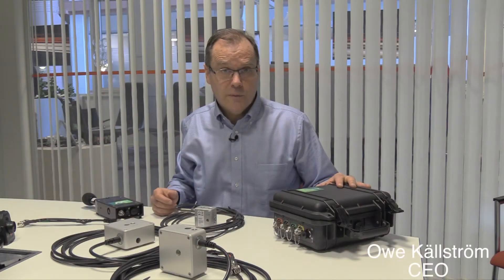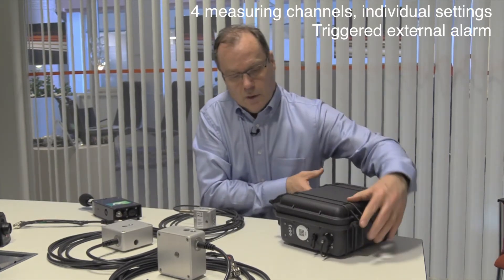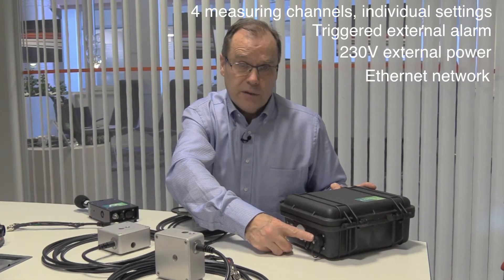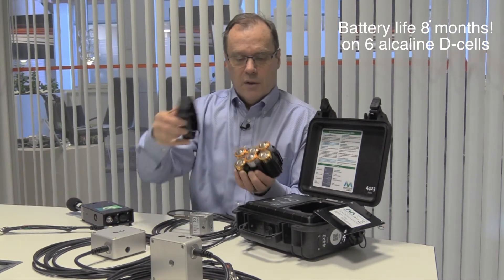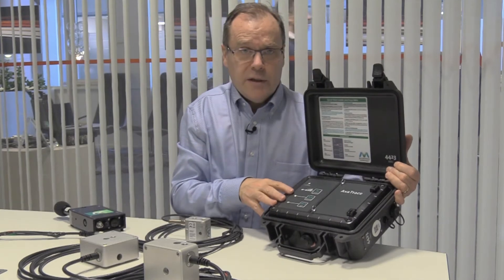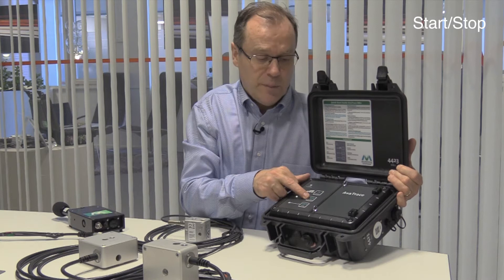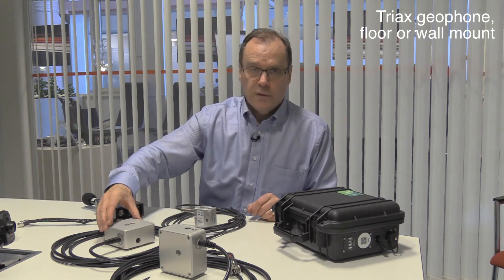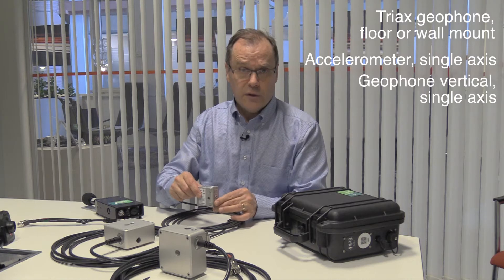AvaTrace M80 vibration meter and sensors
Quick presentation of the AvaTrace M80 ground vibration meter and related sensors.